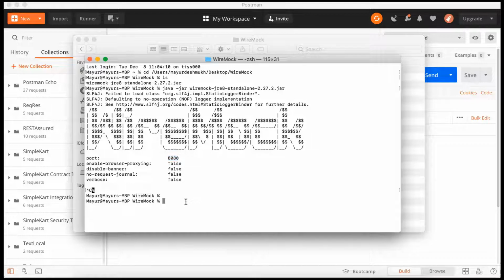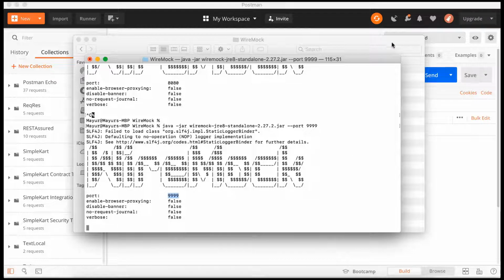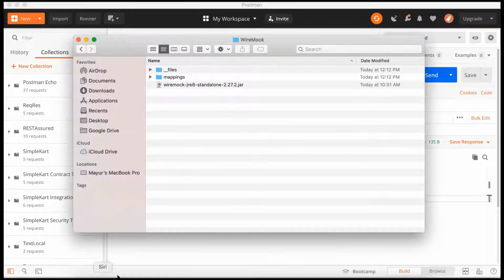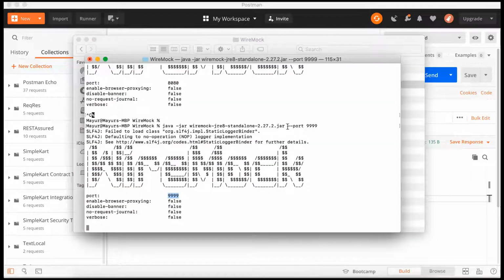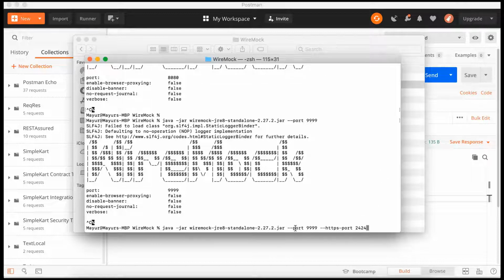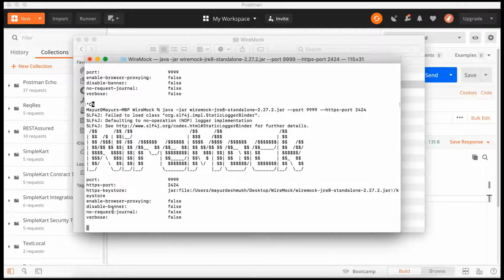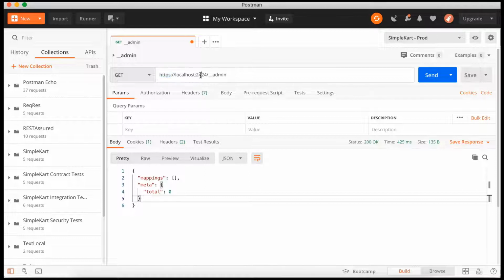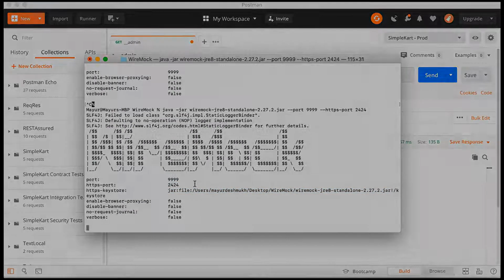WireMock 3: Changing WireMock http/https Ports. Running Mock Server on Various Ports using WireMock.